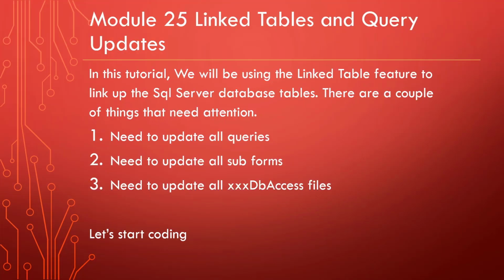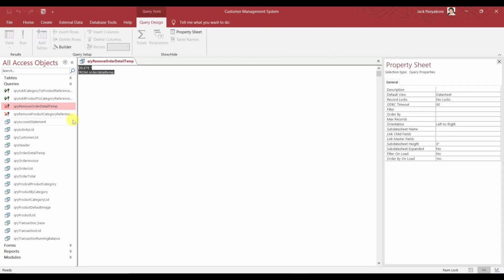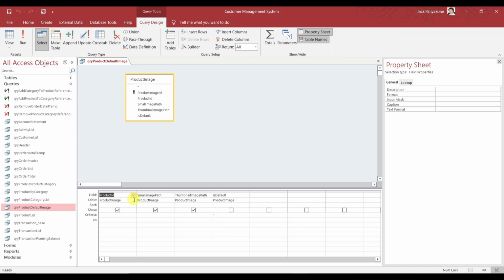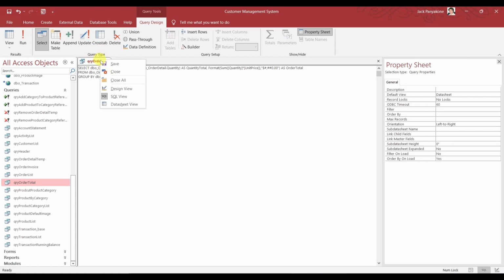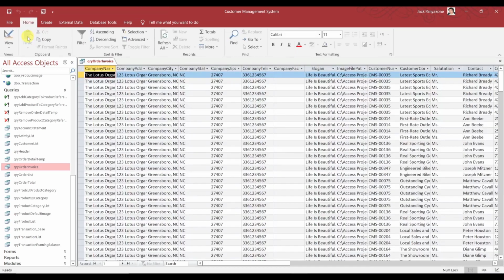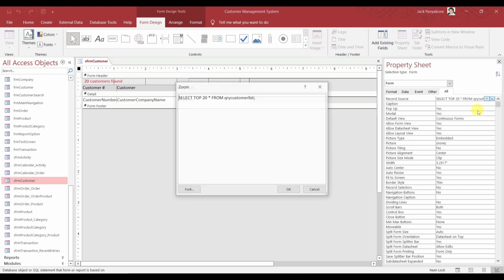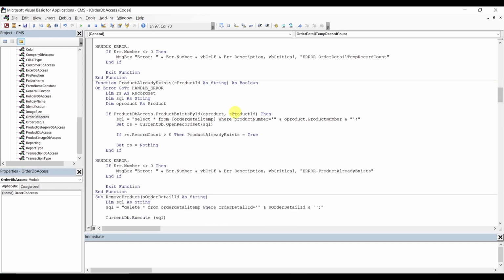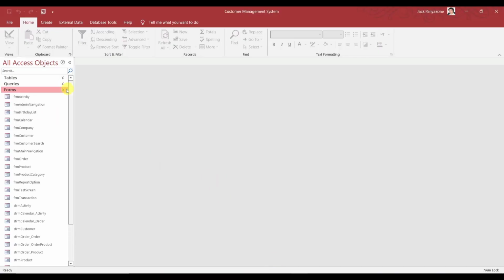CMS Module 25 Linked Tables, Update Queries, and DbAccess - Microsoft Access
In this step-by-step MSACCESSTUTORIAL video, We will be adding tables from Sql Server to our CMS. We will also be updating queries, sub forms, and xxxDbAccess files. Let's go coding...